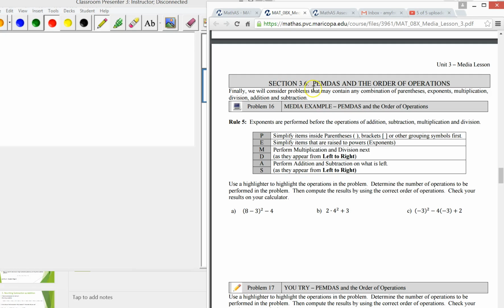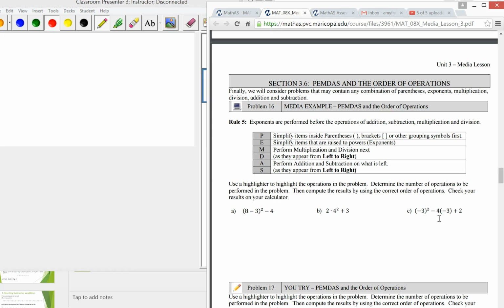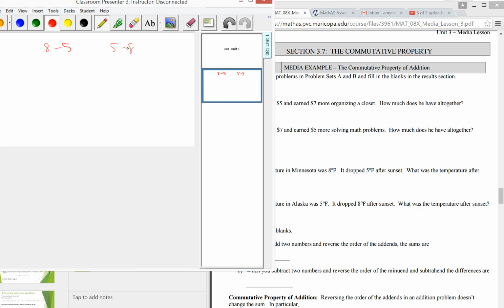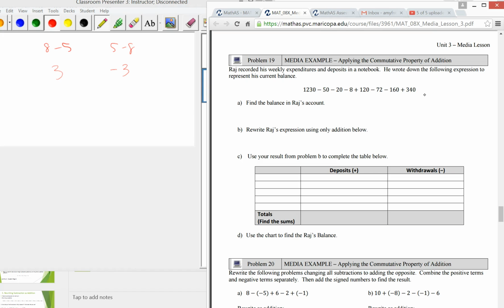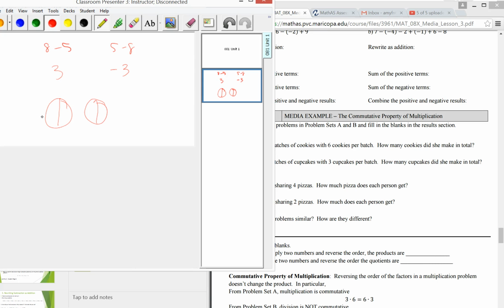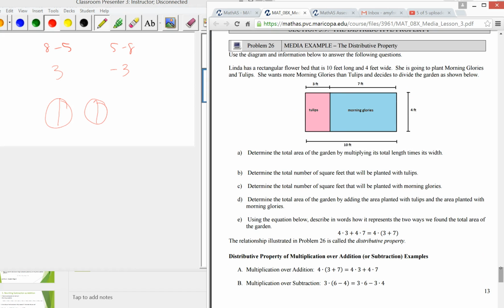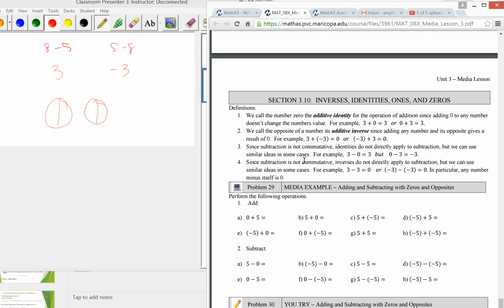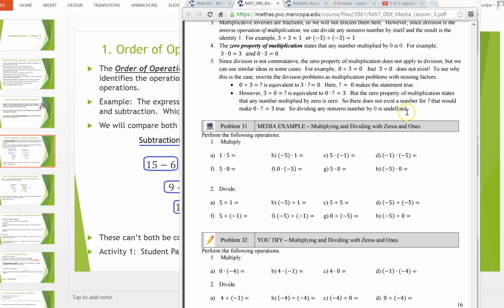Teachers Unit 3 - Section 3.6, 3.7, 3.8, 3.9, 3.10